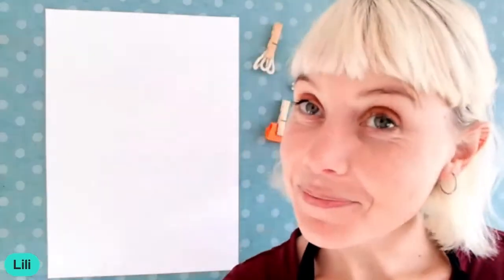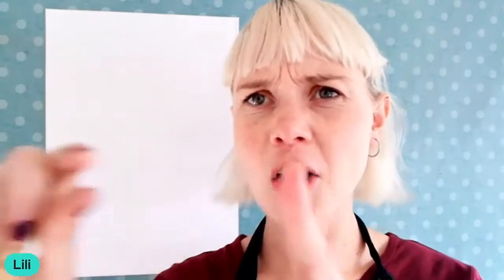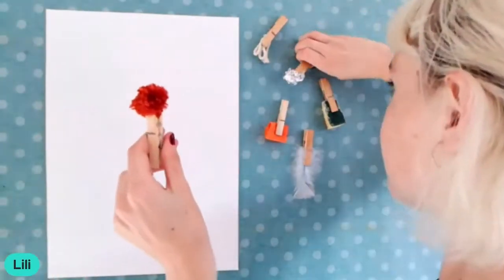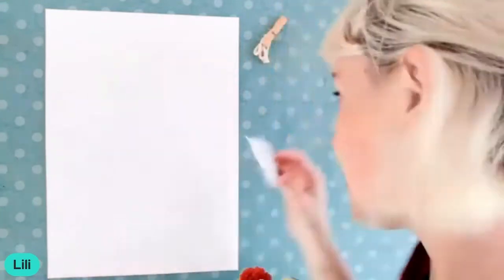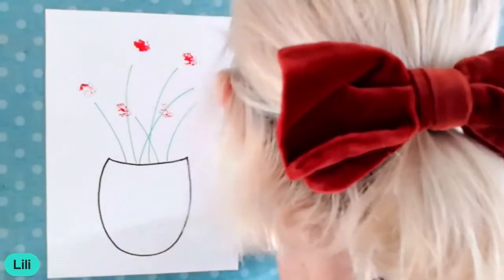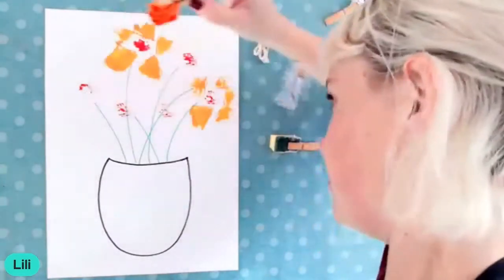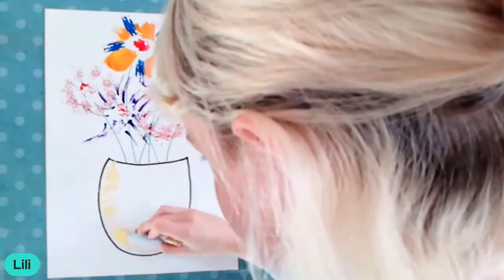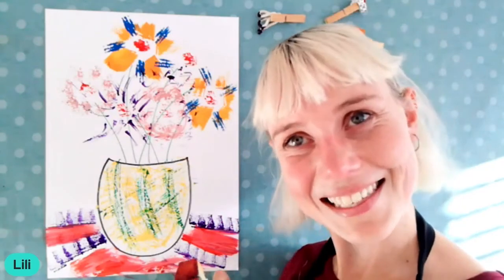Alternative Paintbrushes!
Are you tired of using the same old paintbrushes for every artwork? SO ARE WE! So we decided to have a some fun and create our own.

In this super experimental paint-along, artist and teacher Lili taught us how to make our own DIY paintbrushes!

Lili sent us on an expedition to find all sorts of goodies around the house and showed us how to turn them into DIY paintbrushes! Then she showed us how to use the new brushes to add all sorts of different textures to a floral artwork.

We had tons of fun painting together!

If you'd like to join in the fun, grab your art supplies and watch the video here!

FOR EXPERT TRAINING + SUPPORT TO START & GROW YOUR OWN KIDS ART & CRAFT CLUB, JOIN THE WAITING LIST FOR THE CREATIVE CRAFTING CLUB

FOR DONE-FOR-YOU ART TEACHING LESSONS AND RESOURCES TO HELP YOU BRING IN MONTHLY INCOME WITH A KIDS ART CLUB (IN PERSON, ONLINE OR WITH KITS), CHECK OUT OUR ART LESSON CLUB

FREE FACEBOOK COMMUNITY FOR CREATIVES WHO TEACH ARTS & CRAFTS TO KIDS